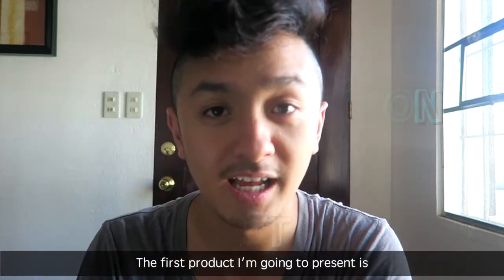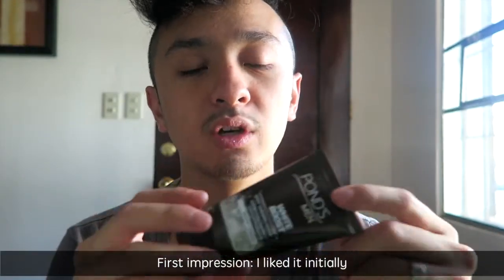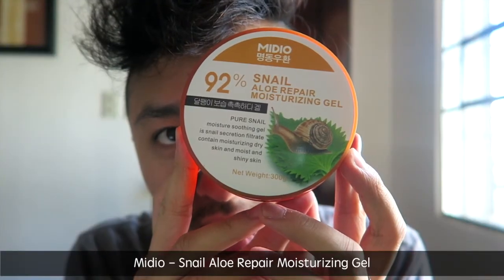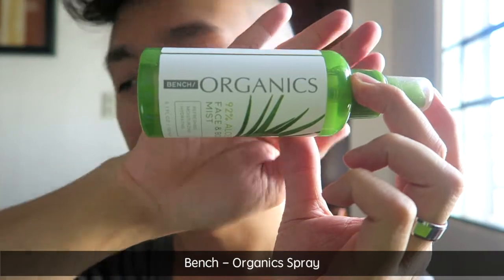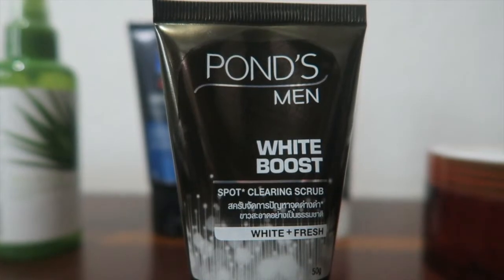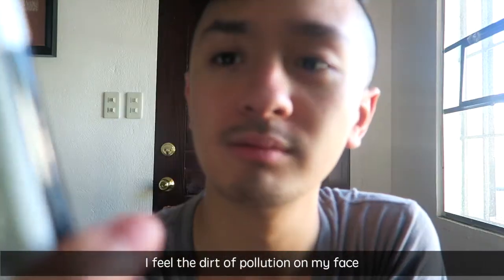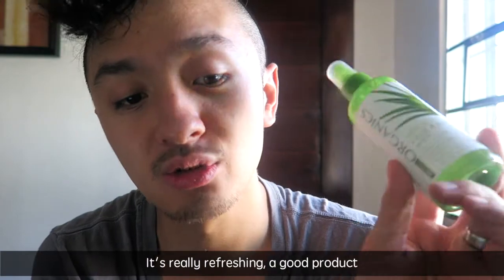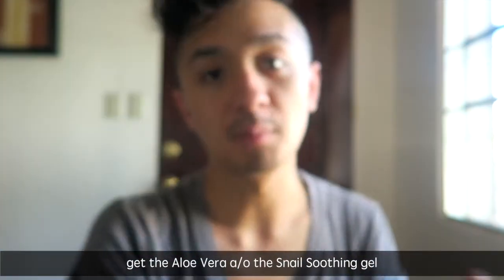Men's Facial Wash + Moisturizer Haul & Review | PHILIPPINES EDITION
Product Review List:

Vaseline Face Wash | Oil control
Ponds Face Wash | White Boost
Ponds Face Wash | Pure White
Midio | Snail Aloe Repair Moisturizing Gel
Organics | Face & Body Mist

1. Description of the products + my first impression
2. Review after 1 month of usage + my verdict

🎥 Canon PowerShot G7 X & Sony Alpha 6000
🎬 FCPX

1. Grynpyret - Tamagotchi

You are a music creator and want me to use your tracks?